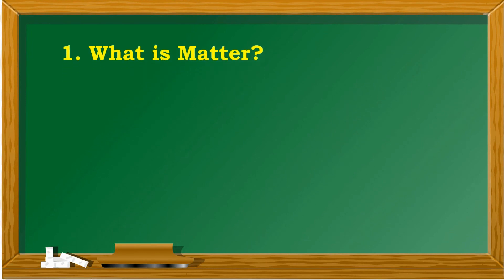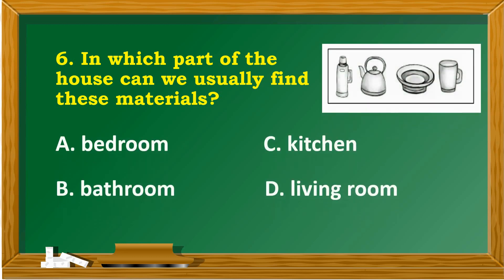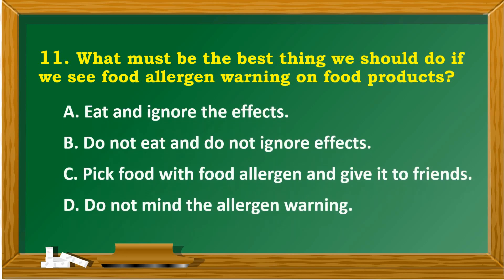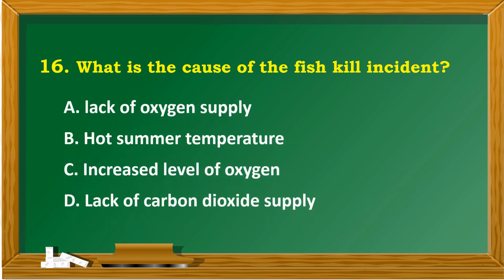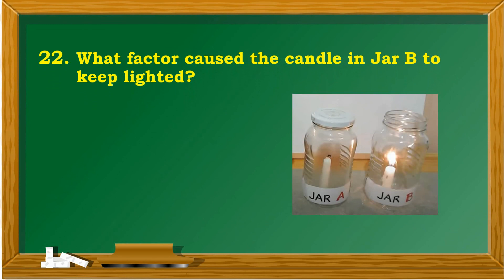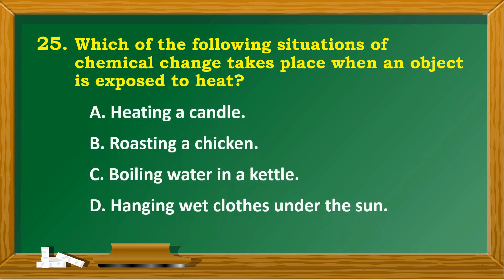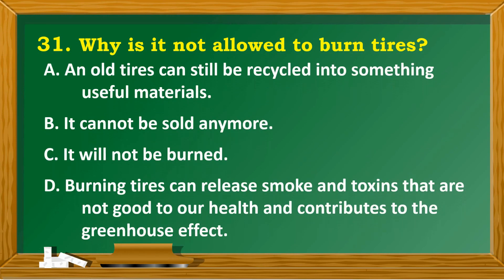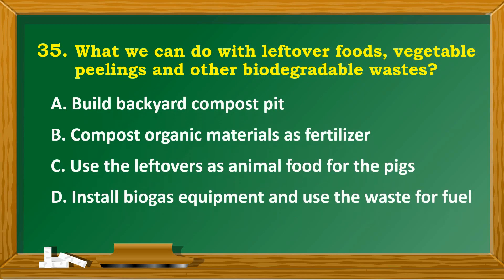Science Review 1st Periodical Test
This video is a Science review and practice tool for students in preparation for the 1st Periodical Test